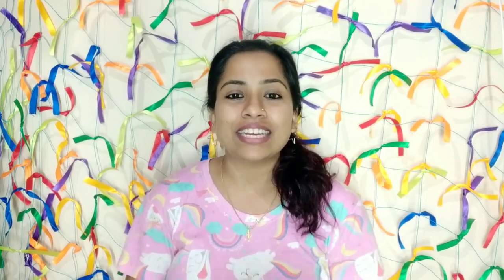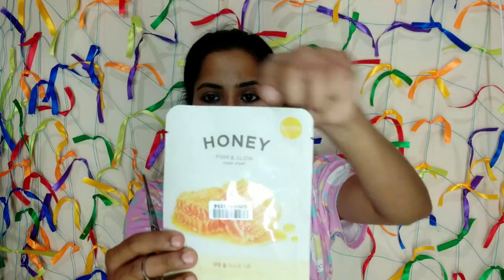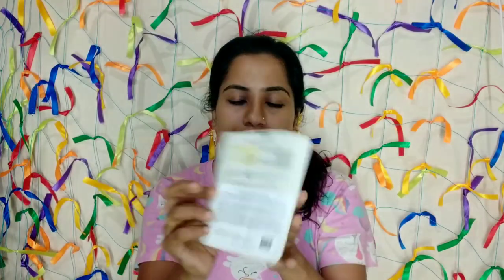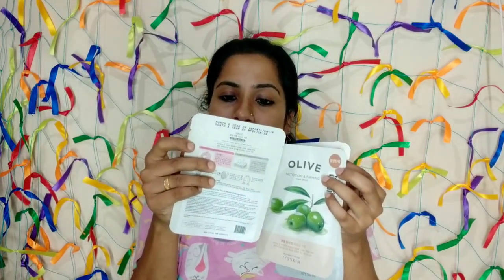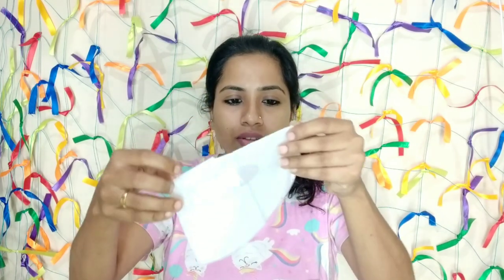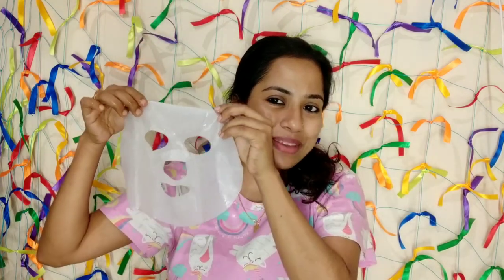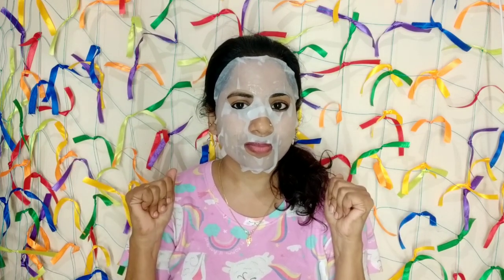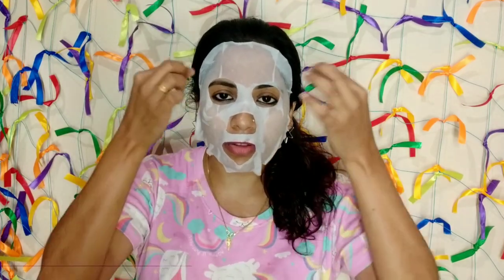Korean Skin Secret #Review Of Korean Face Sheet Mask ## What is Sheet Mask ## In malayalam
Hi Guys,

ഞാൻ ഇന്നു review ചെയ്യുന്നത് sheet mask പറ്റിയാണ്.  Skin വളരെ smooth ആകാനും bright ആവാനും help ചെയ്യുന്നതാണ് ഈ sheet mask.  Purple എന്നു പറയുന്ന Appil നിന്നാണ് ഞാൻ sheet mask വാങ്ങീത്.  നല്ല offer ഉണ്ടാർന്നു ഞാൻ വാങ്ങുമ്പോൾ.  നിങ്ങളും offer വരുമ്പോൾ വാങ്ങി use ചെയ്തു നോക്കൂട്ടോ...